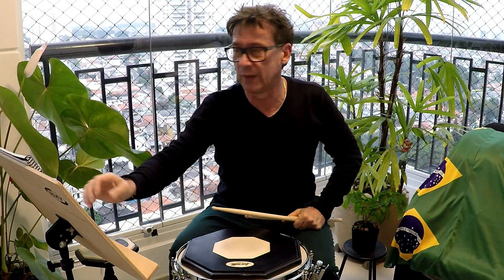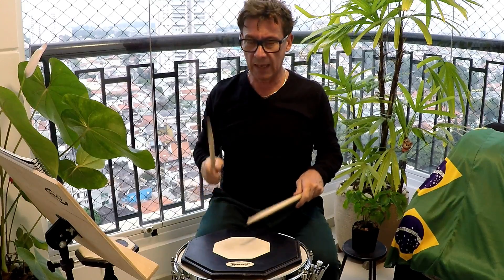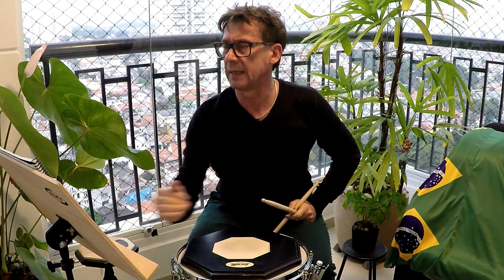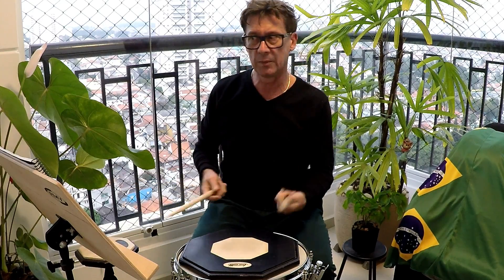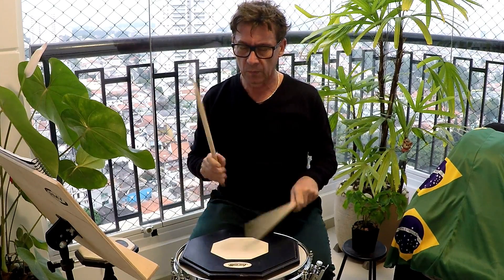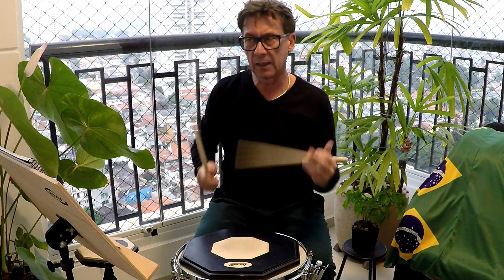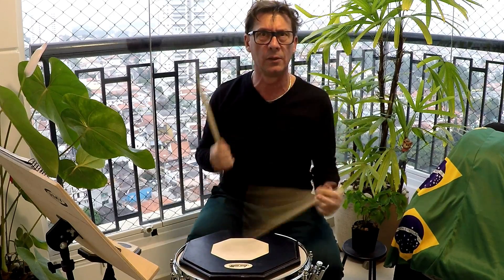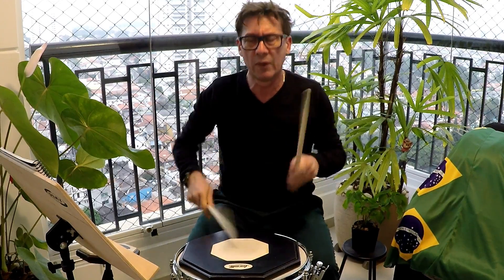Stick Control - parte 1 - Vanderlei dos Santos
Vanderlei dos Santos mostra  uma das várias aplicações do Stick Control.